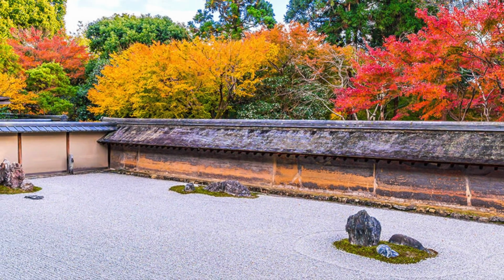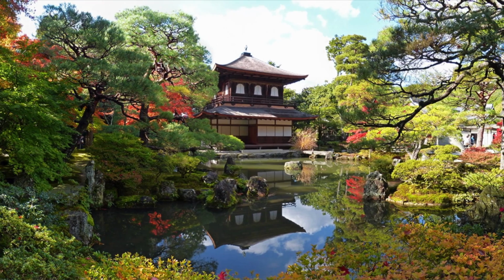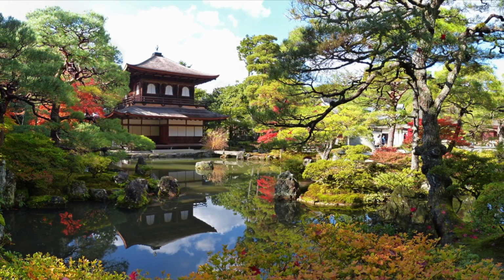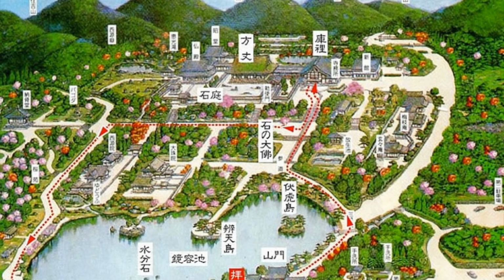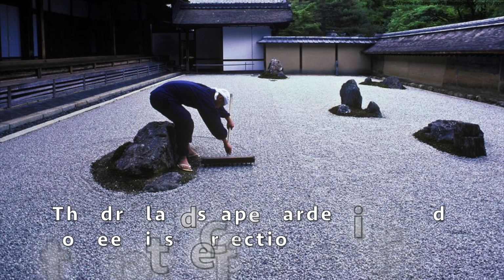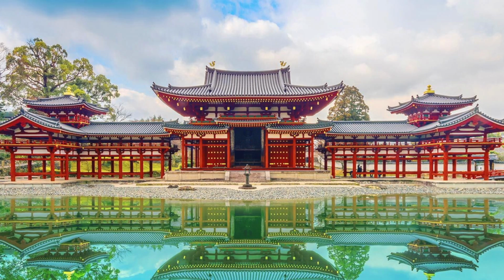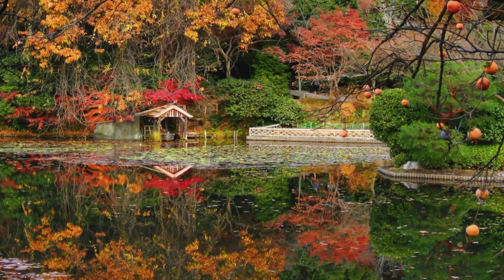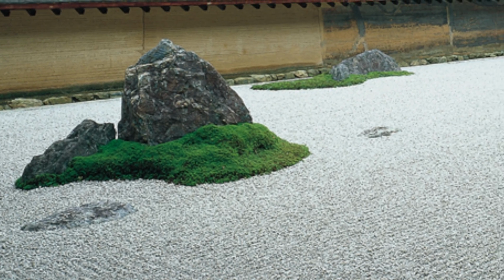Art final 2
Being the person that forgot to reply to discussion after being bombarded by work and college, I hope the topic is fine. I was making my MVP the golden pavilion but ended up not liking it so I chose the one I was going to originally do, The Ryoanji Temple. I wanted to focus on the main garden the temple offers and how simplicity can be beautiful. As for my sources, they were information gained from each source
The sources: